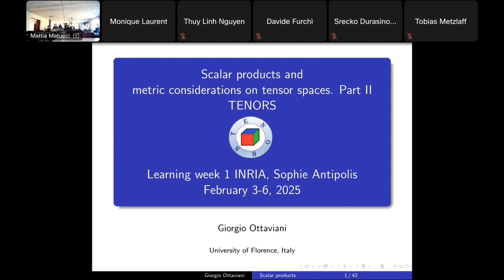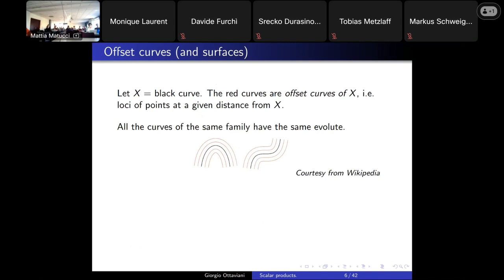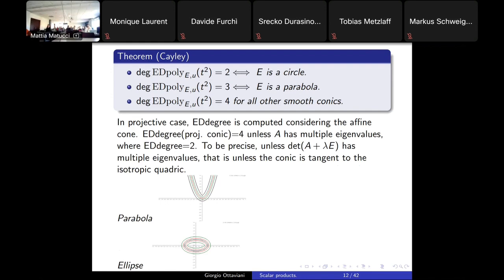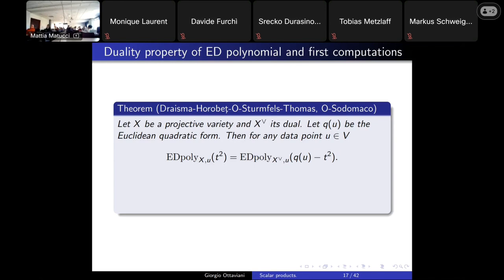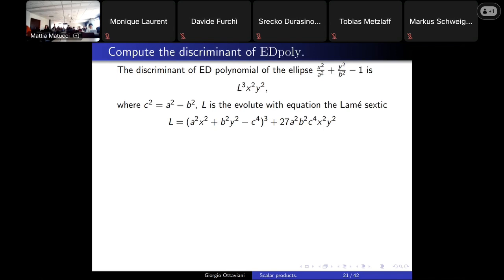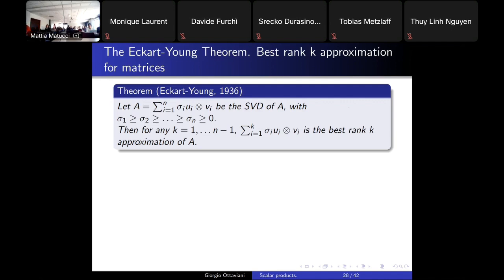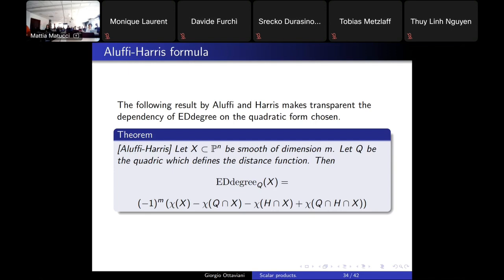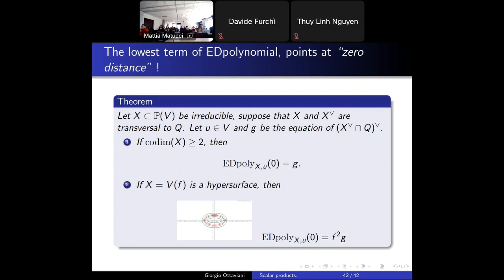Course (Part 2) by Giorgio Ottaviani (UNIFI)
Course: Scalar products and metric considerations on tensor spaces (Part 2) by Giorgio Ottaviani (UNIFI)